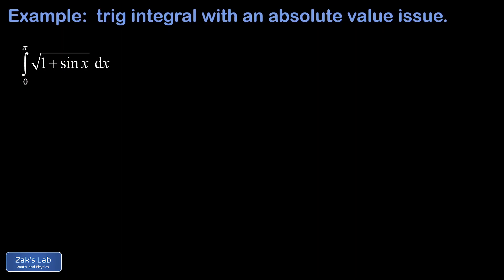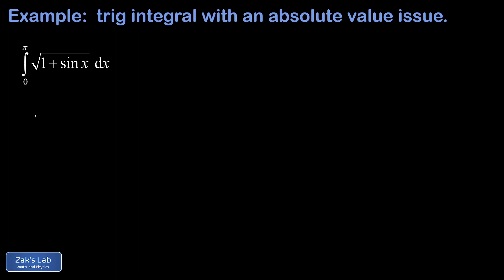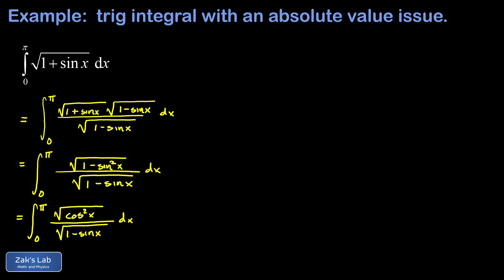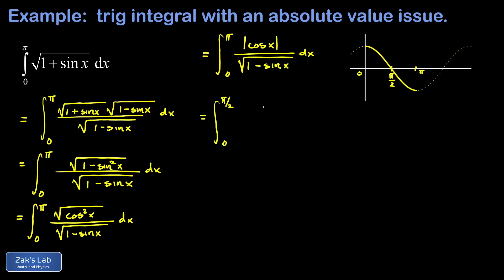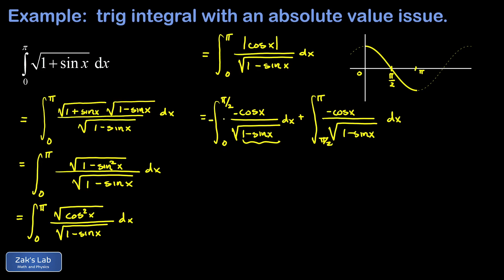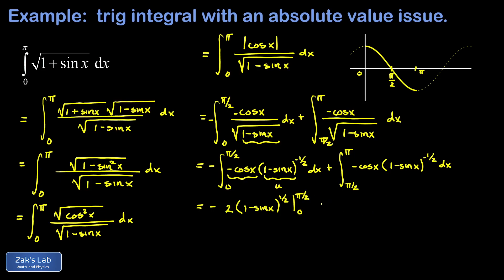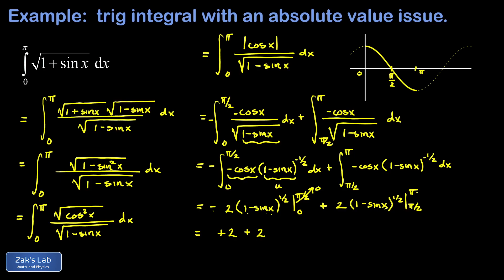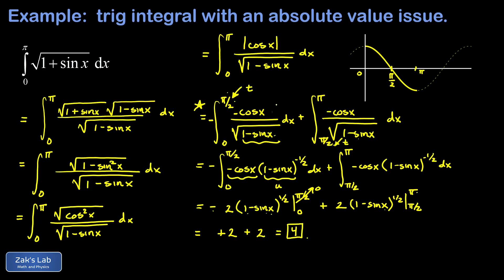This integral breaks Symbolab! Integrate sqrt(1+sin(x)) on zero to pi.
00:00 We are going to compute the trigonometric integral sqrt(1+sin(x)) on zero to pi, and this integral is way harder than it looks at first glance.  There is no simple trig identity to simplify the interior of the square root, and the derivative of the interior function 1+sin(x) is not attached to the integrand, so an explicit u-substitution won't work either.  Plugging into Symbolab, we discover that this integral breaks Symbolab, which only gives up and gives us a numerically computed result of 4.  There are basically two options to symbolically integrate sqrt(1+sin(x)):  we can perform an exotic combination of trig. identities to simplify the interior, but the other option is to use the conjugate.

00:55 Multiply by the conjugate in the numerator and denominator:  we multiply the integrand by sqrt(1-sin(x))/sqrt(1-sin(x)).  The whole point of multiplying by the conjugate is to build a difference of two squares, and this happens in the numerator, giving us sqrt(1-(sin(x))^2).  Now we can use a Pythagorean identity to simplify the numerator to get sqrt(cos(x)^2), but this is where the problem gets really tricky, because the square root of the square of a thing is the absolute value!

02:27 Integrate |cos(x)|/sqrt(1-sin(x)):  to integrate the absolute value of cosine over the square root part, we need to split the integration interval based on the sign of the cosine function.  The cosine is positive on 0 to pi/2 and negative on pi/2 to pi, so the absolute value does nothing on 0 to pi/2 and multiplies by negative 1 on pi/2 to pi.  We now have two integrals to solve.

03:21 Compute the antiderivative of cos(x)/sqrt(1-sin(x)):  we recognize that our integrand basically has the derivative of the "interior function" 1-sin(x) built into it, because the derivative of 1-sin(x) is -cos(x).  We adjust the first integral to get the derivative of the interior function, and we make quick work of both integrals using the chain rule backwards.  We evaluate across the limits of integration and obtain the final answer for the definite integral:  4.

06:10 Note on improper integrals:  if we are being really careful, we notice that the upper limit of the first integral and the lower limit of the second integral both result in a zero denominator in the integrand.  To formalize our solution, we would have to replace these limits with a parameter, t, and take the limit as t approaches pi/2.  These limits will be straightforward and result in the same numerical answer of 4.